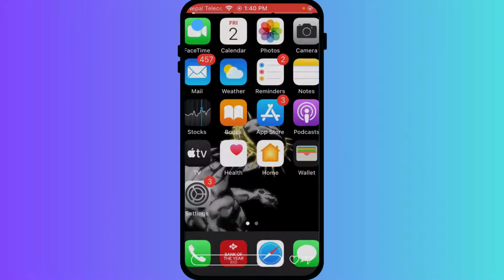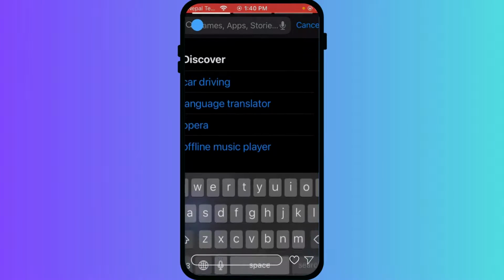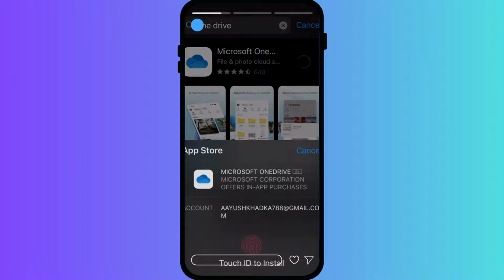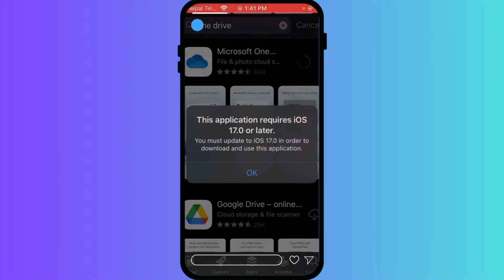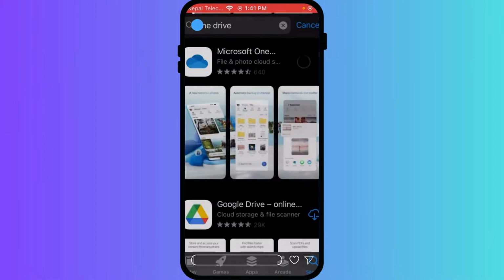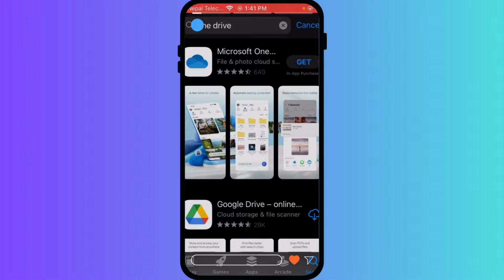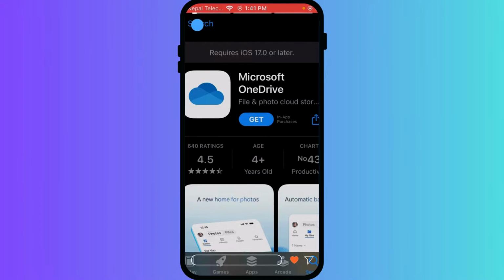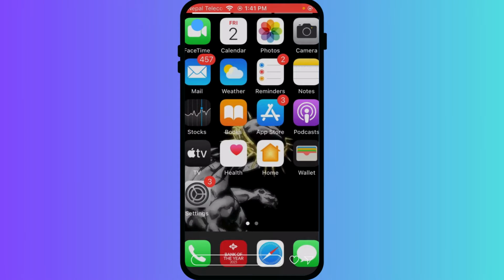How to Download One Drive on iPhone 2025?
Using an iPhone and wondering how to reach your OneDrive files? This tutorial shows you how to install, log in, and access OneDrive on your iOS device. From photo uploads to document editing, you'll learn how to manage everything right from your iPhone with ease.